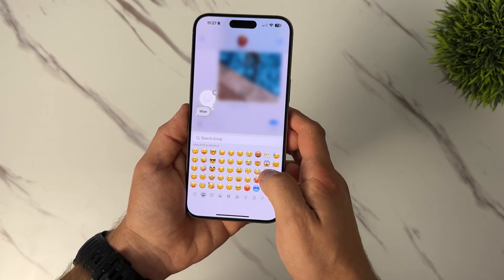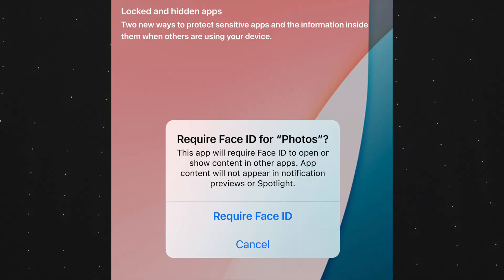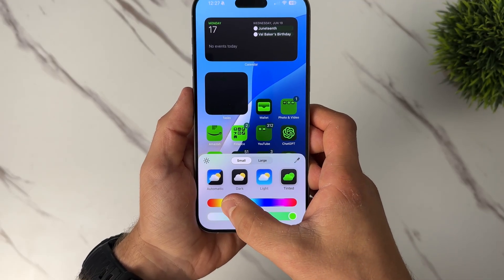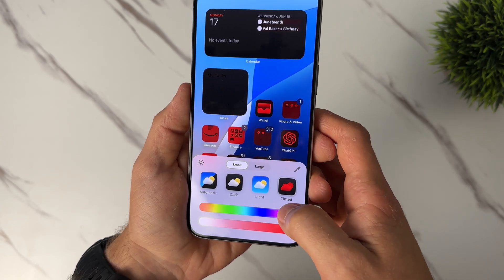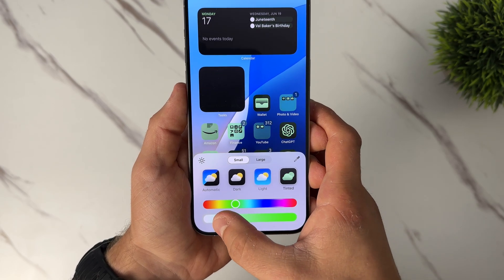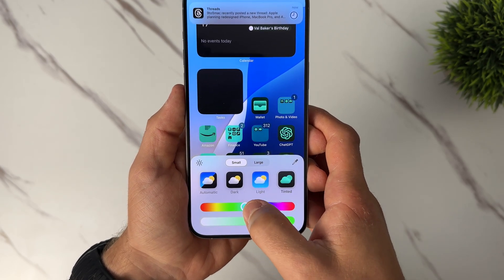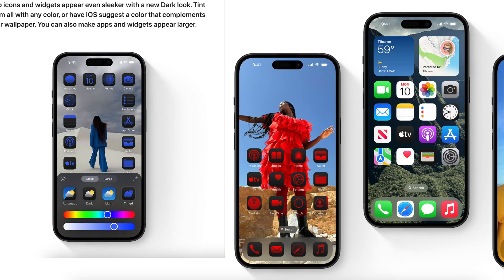iOS 18: One Week Later - Hype Is Gone?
🎉 Welcome to the ultimate review of iOS 18! 🎉

In this video, we dive deep into everything you need to know about the latest iOS 18 update. From stunning new features to significant improvements, we've got it all covered!

🔍 What You'll Learn:

Revamped User Interface: Discover the fresh new look of iOS 18 and how it enhances your daily experience.
Enhanced Privacy Features: Explore the new privacy tools designed to keep your data safe and secure.
Advanced Widgets: See how the updated widgets bring more functionality and customization to your home screen.
Improved Siri: Experience Siri's new capabilities, making it smarter and more responsive than ever.
Performance Upgrades: Learn about the behind-the-scenes improvements that make iOS 18 faster and more efficient.
New Apps and Integrations: Get a sneak peek at the innovative apps and integrations that come with iOS 18.
Battery Life Enhancements: Find out how iOS 18 helps extend your battery life with intelligent optimizations.

More to come, with more updates!